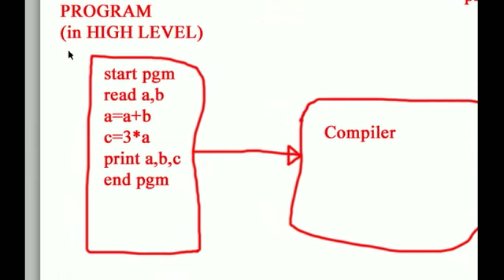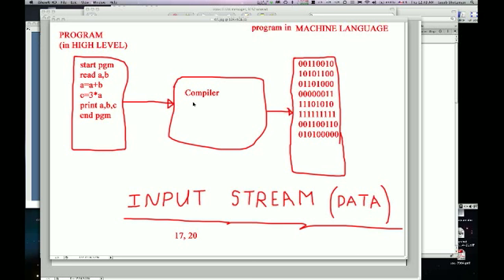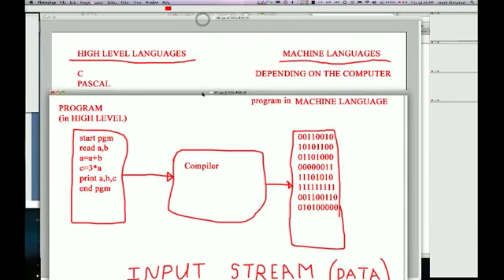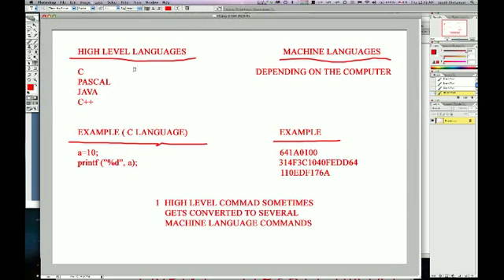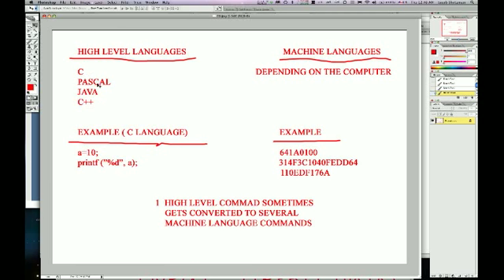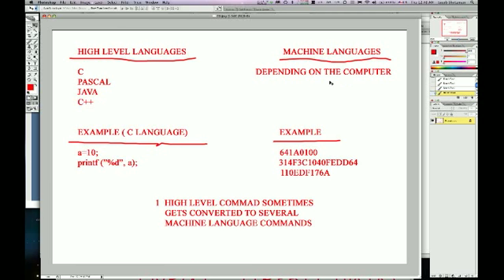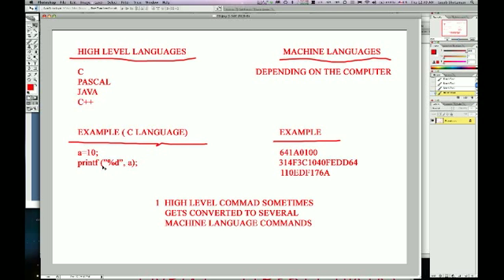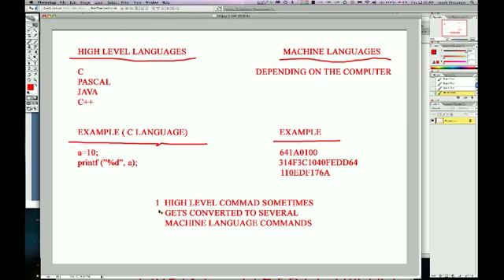lesson7_part3.mov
High level programming language vs. machine language